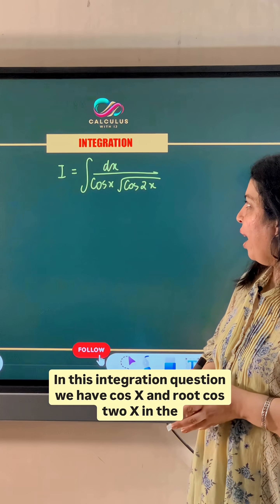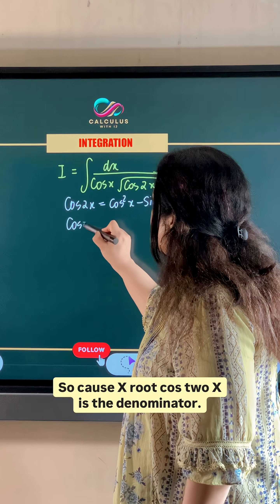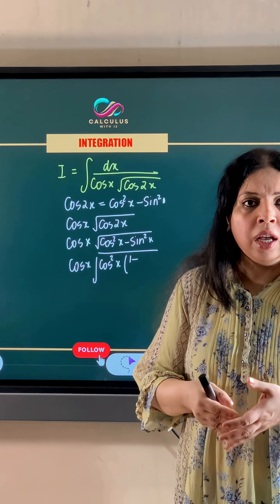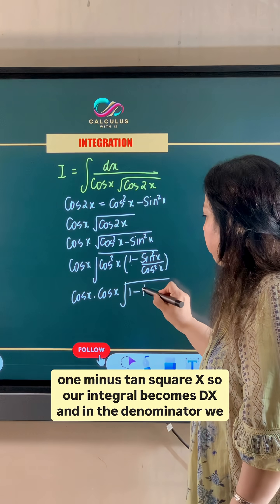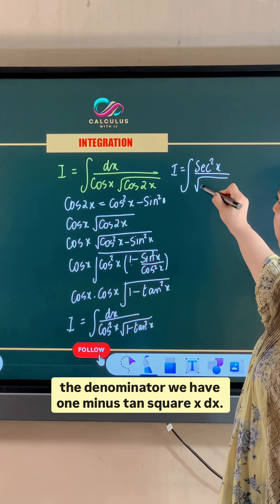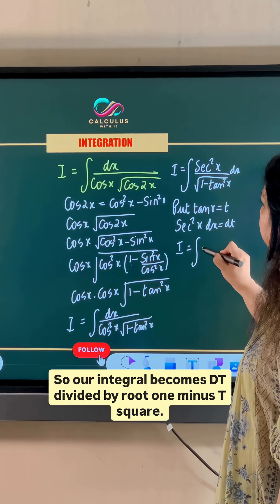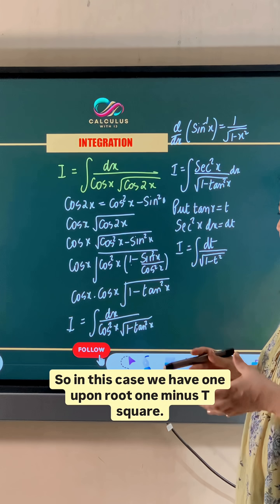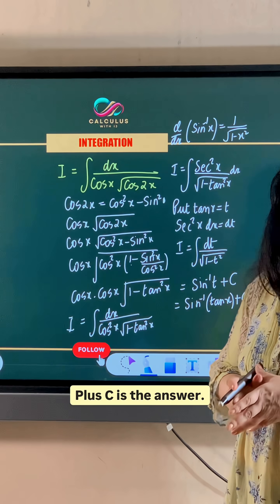Integration | CBSE Class 12 Maths | Previous Year Questions (PYQ) Solutions for Board Exam 2026